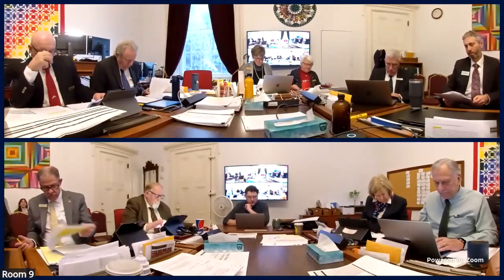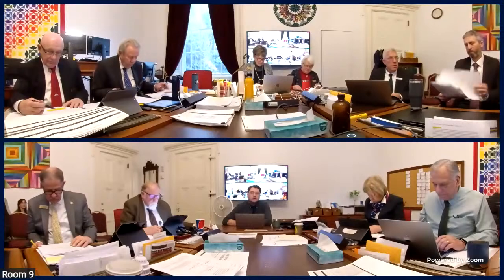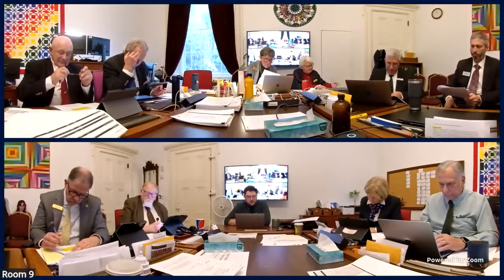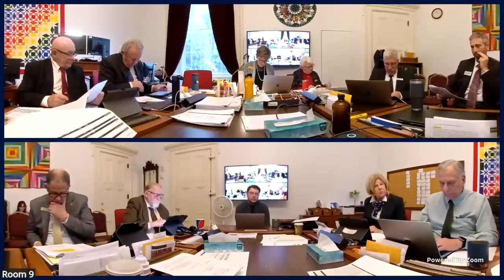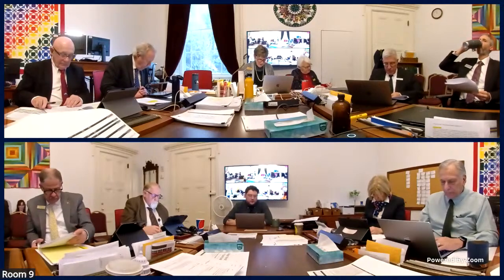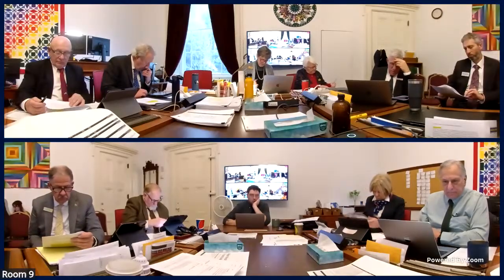House Appropriations - 2026-01-15 - 10:45AM